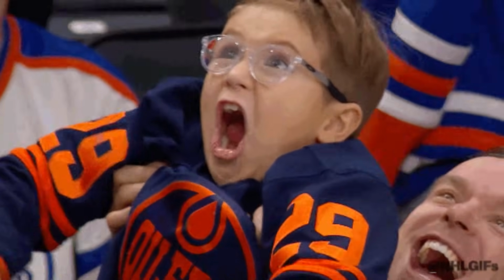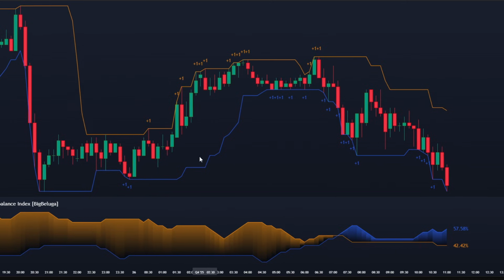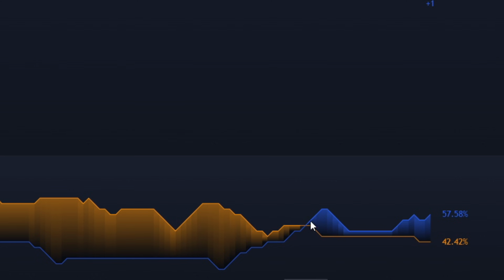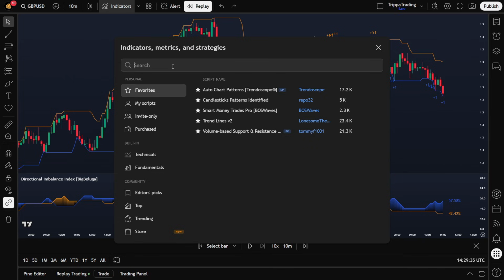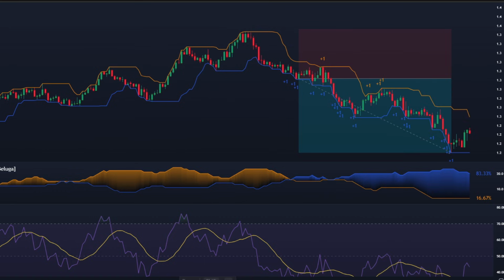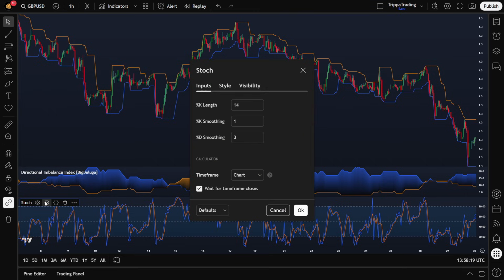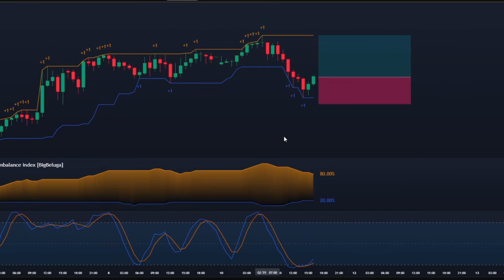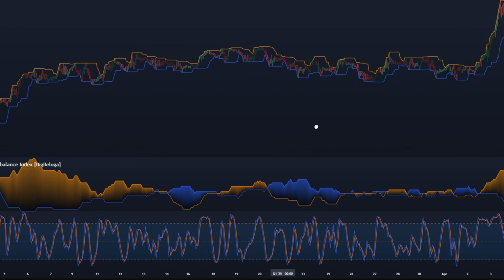This Amazing Profitable Trading Strategy Is Surprisingly Simple (Here's How).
In this video, I'll share with you  a shockingly simple indicator that spots high probability trend and reversal setups with clarity. I'll show you two proven strategies that turn market noise into actionable profits, no complexity needed.